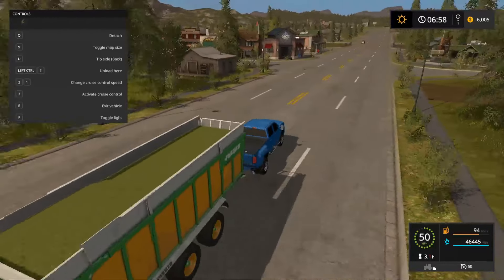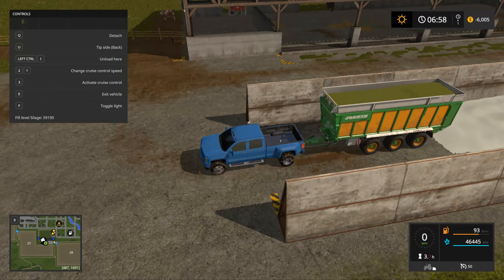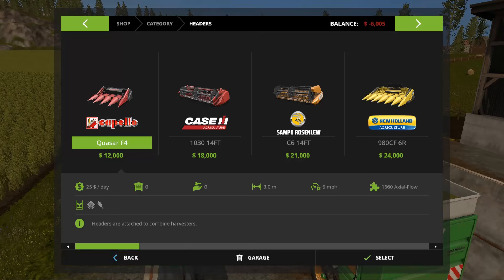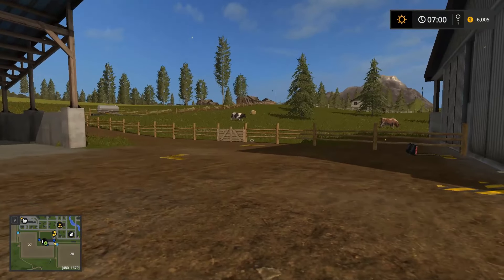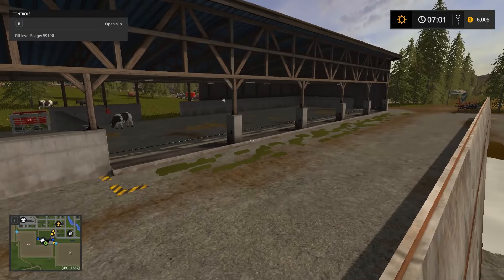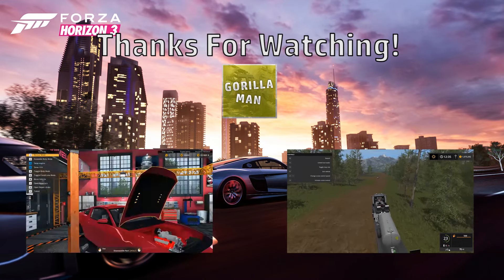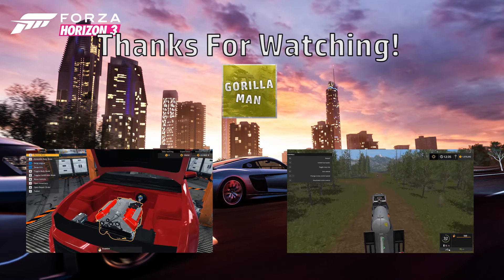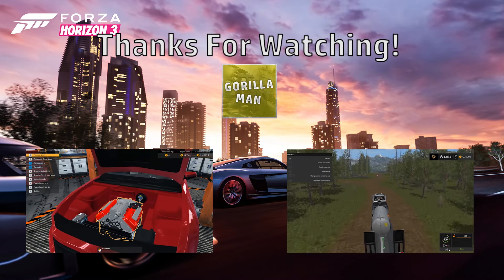KEEPING UP ON THE COWS & PLANS | Farming Simulator 2017